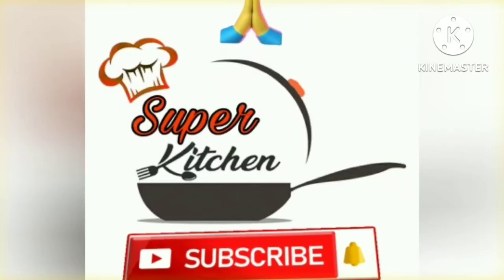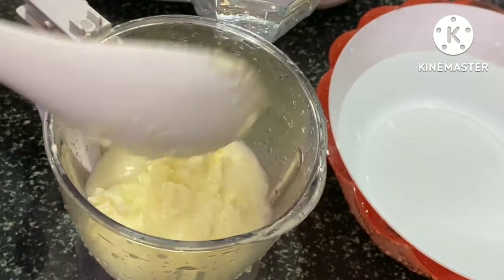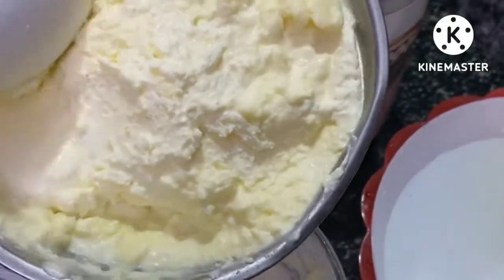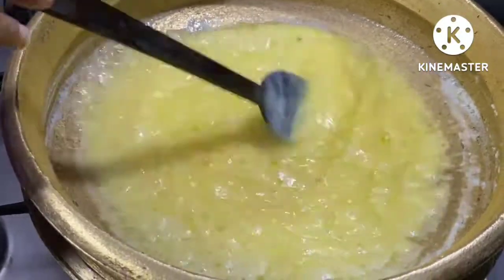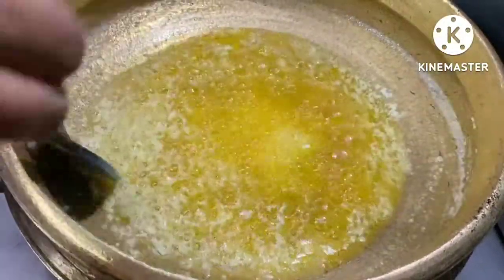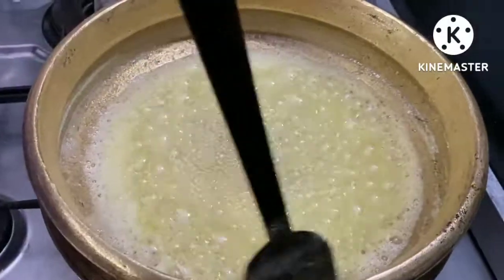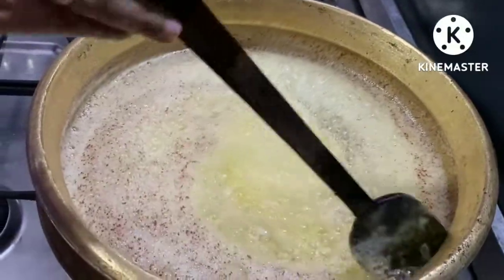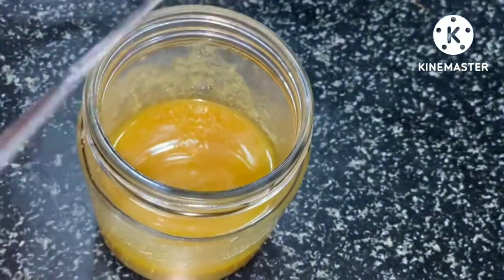പാൽപാടയിൽനിന്നും തരിതരിപോട്കൂടിയ സൂപ്പർനെയ്യ്